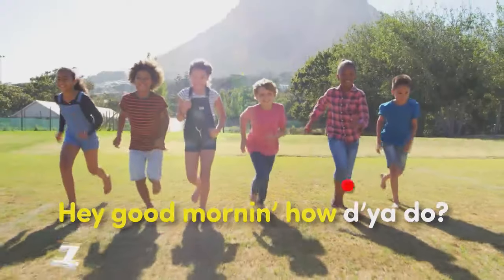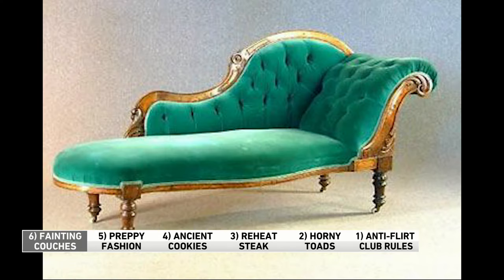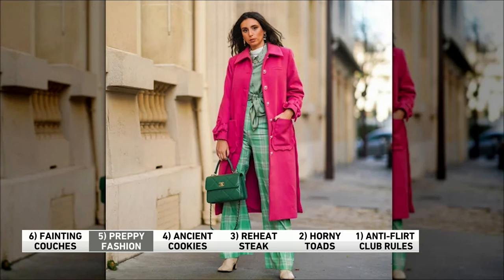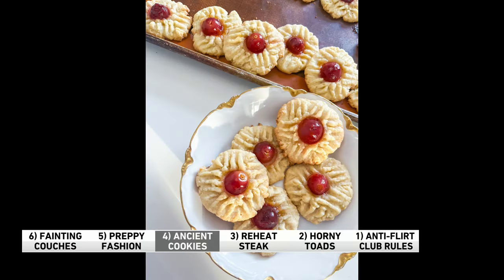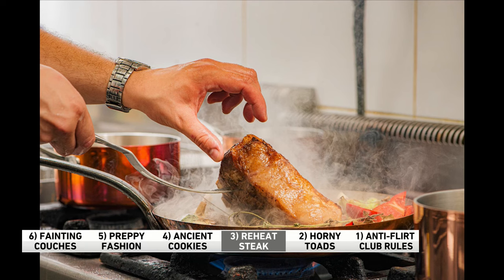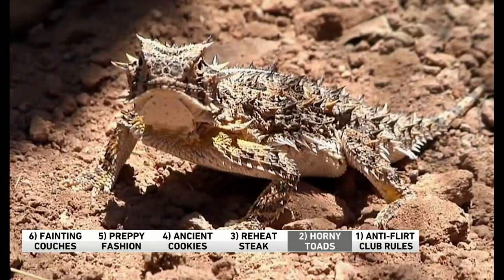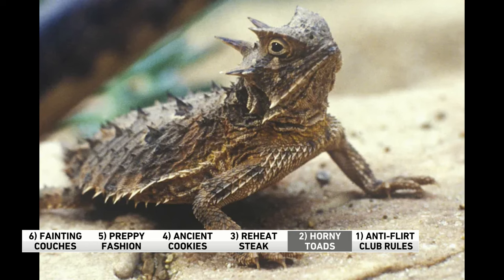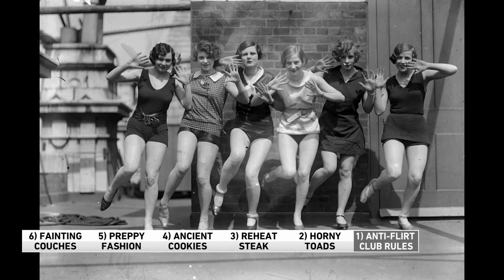Horny toads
Let's talk horny toads! The WGN Morning News also discuss preppy fashion, fainting couches and reheating steak.